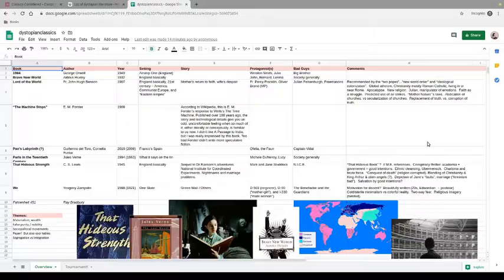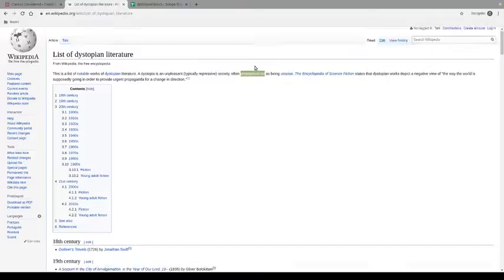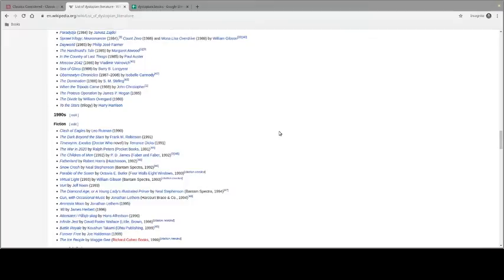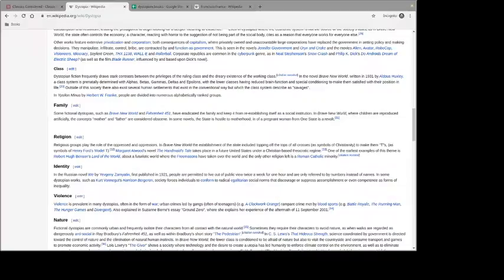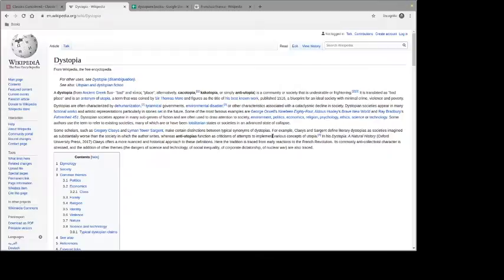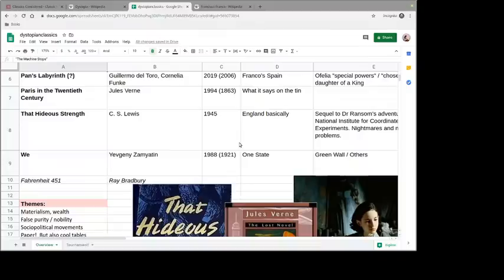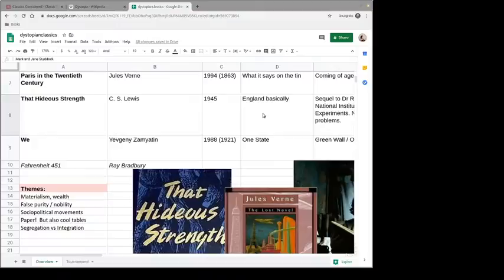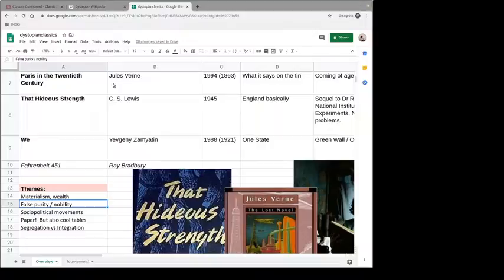Dystopian Classics - Uncensored Thoughts on 1984, Brave New World, and More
Informal chat about dystopian classic books. (Also, inaugural live stream!)

TIMESTAMPS:
0:00 What is Dystopia?  (Lengthy and Awkward Prologue)
11:28 Pan's Labyrinth - Guillermo Del Toro, Cornelia Funke
21:18 Lord of the World - Robert Hugh Benson
26:15 "The Machine Stops" - E. M. Forster
27:03 Paris in the Twentieth Century - Jules Verne
29:45 We - Yevgeny Zamyatin
33:33 Brave New World - Aldous Huxley
38:55 That Hideous Strength - C. S. Lewis
43:57 1984 - George Orwell
48:24 Common Themes
53:12 Tournament - What's My Favorite Dystopian Novel?